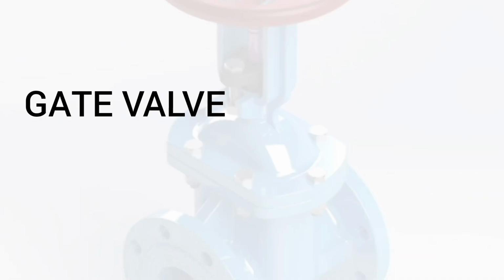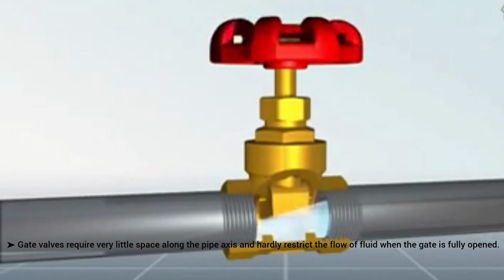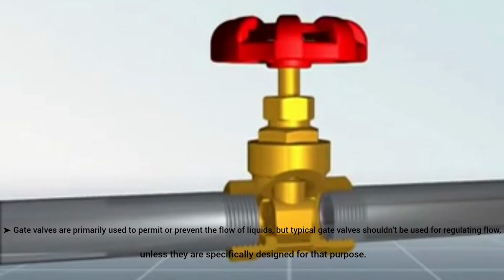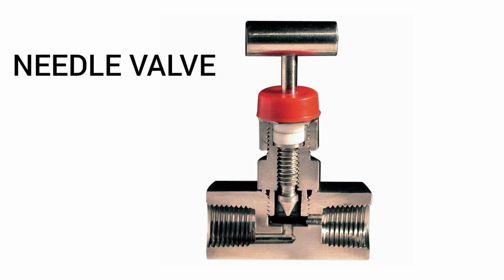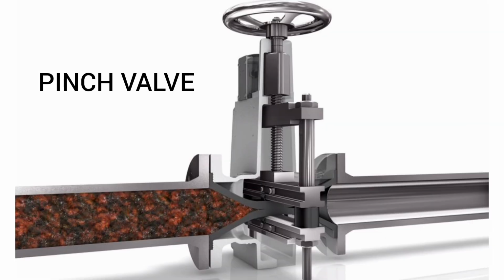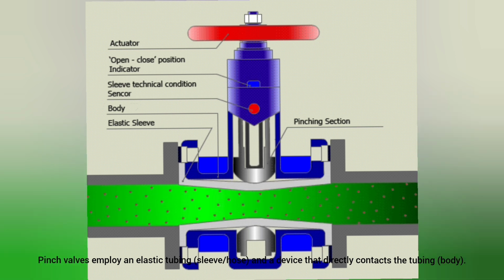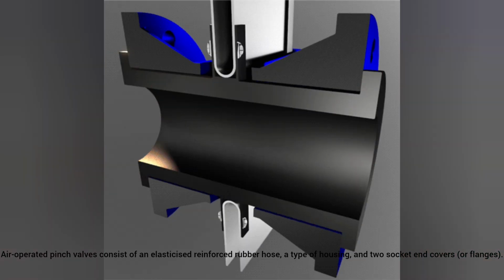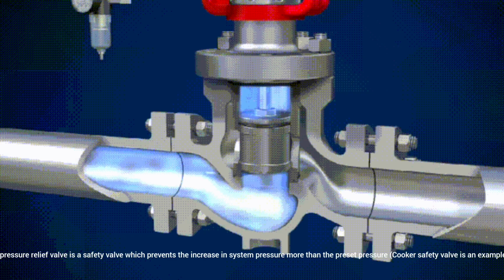Types of Valves using in piping.and Valve